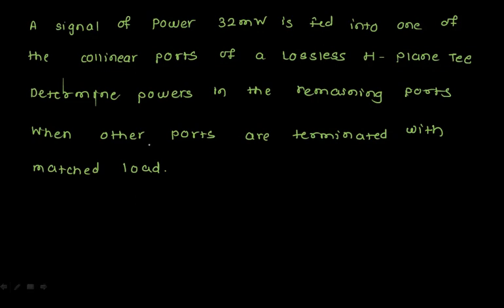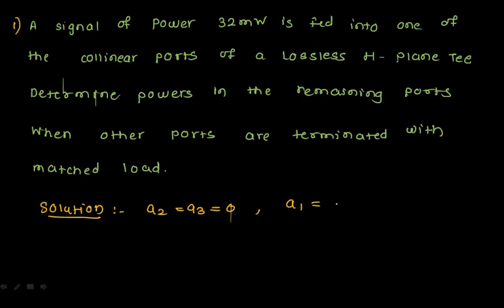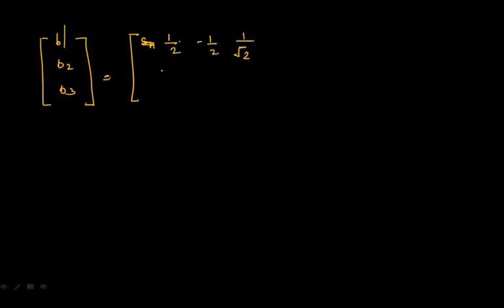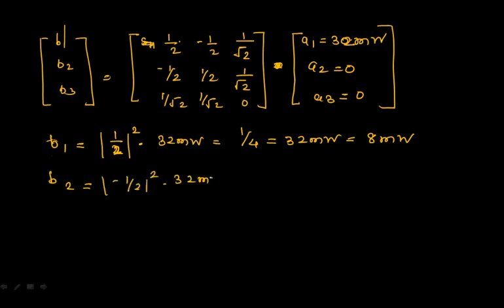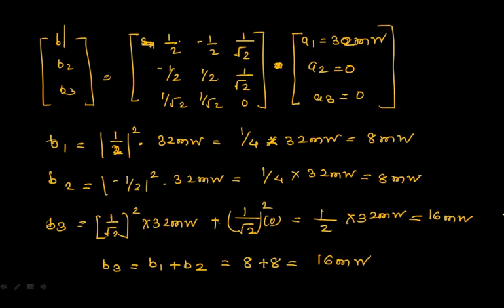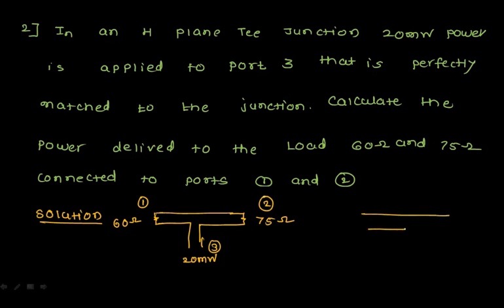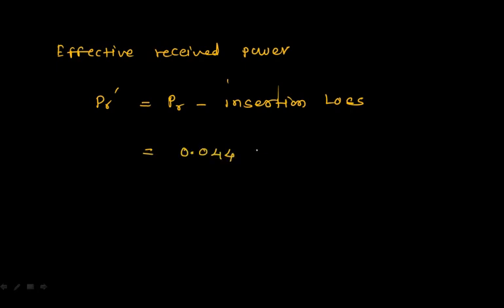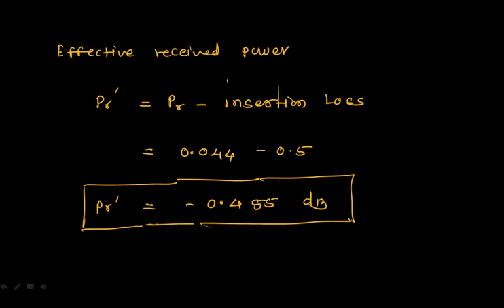Problems based on H plane Tee, Isolator and directional coupler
This video lecture deals with the solutions of problems based on H plane tee, isolator and directional coupler